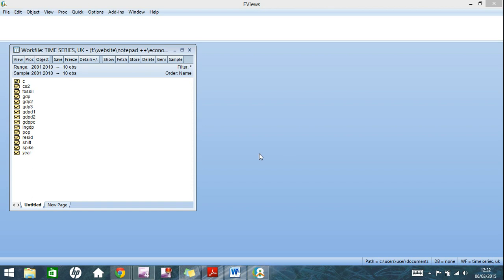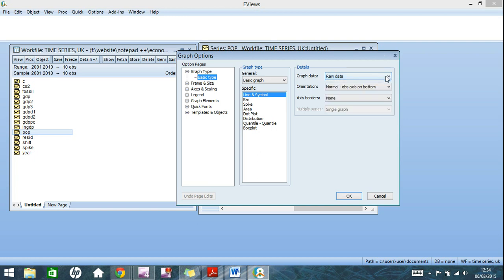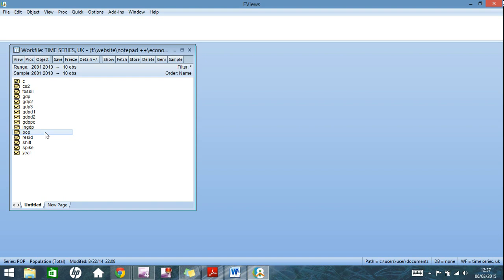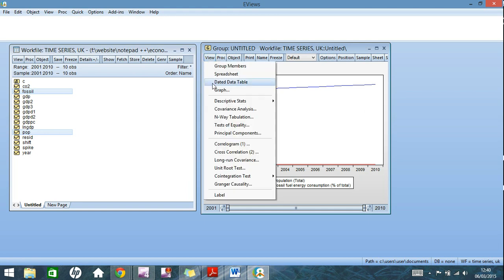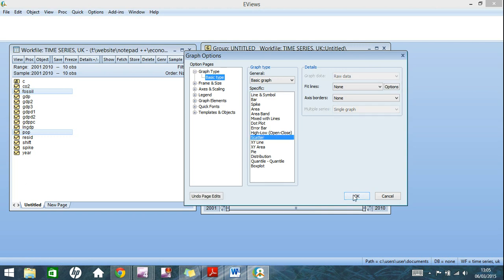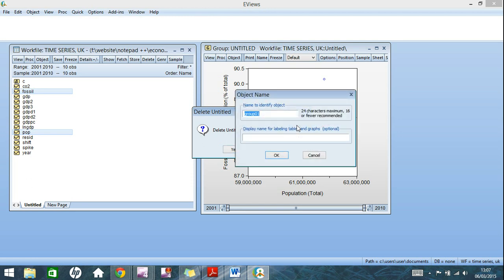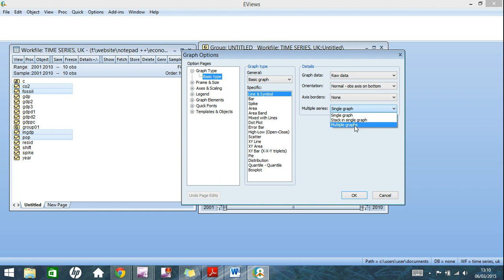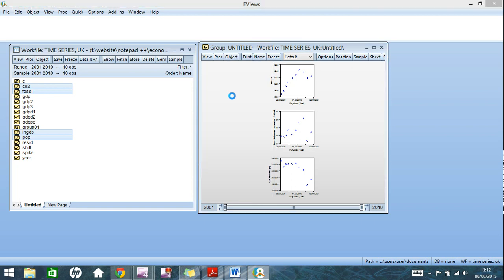EViews Tutorial: Episode 4 - Making Graphs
How to create graphs using Eviews.There are several different types of graph, here I show you how to plot 1 indicator against time in a line & symbol graph, plotting 2 indicators on the same line graph with different axis, plotting 2 indicators in a scatter graph to show the relationship, and how to plot multiple graphs in the same window.